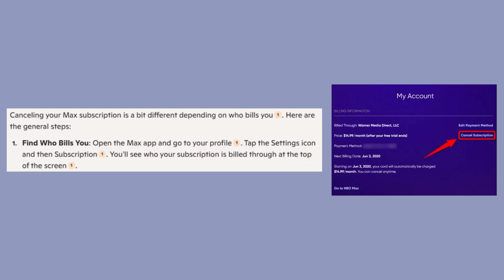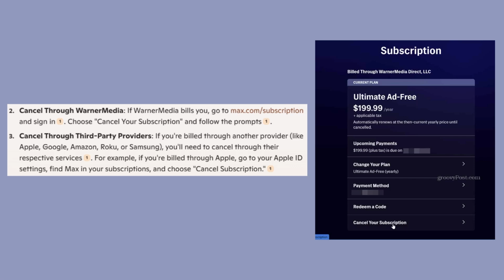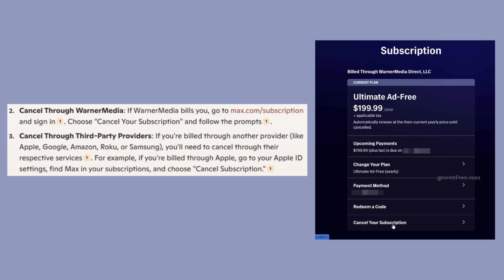How To CANCEL MAX SUBSCRIPTION! | BEST NEW METHOD 2025!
Discover the easiest way to cancel your Max subscription and manage your account hassle-free with this simple and effective guide.